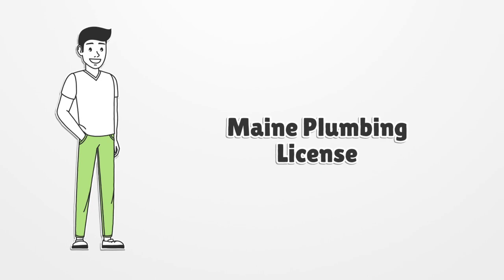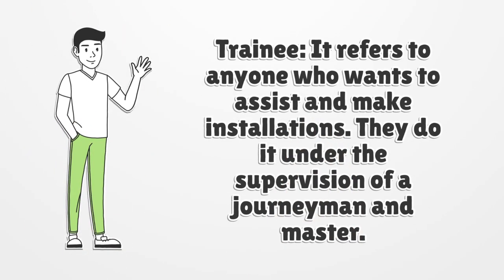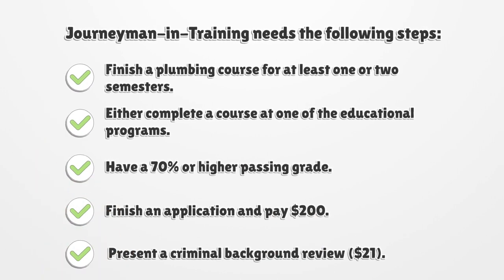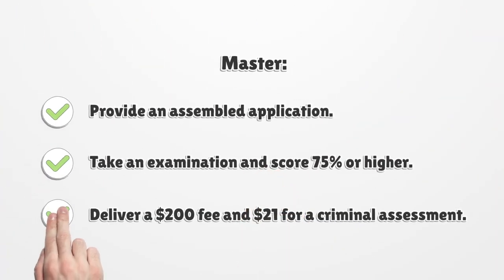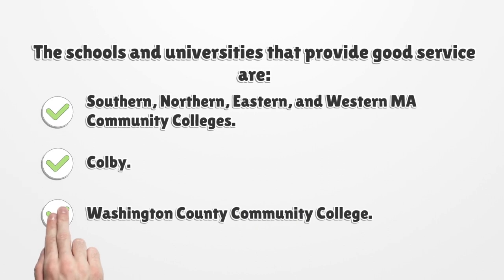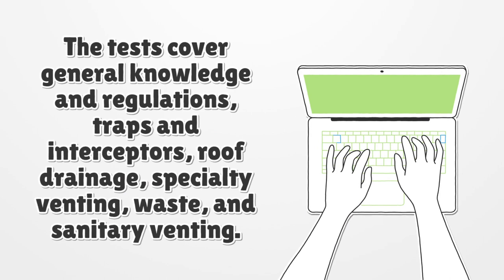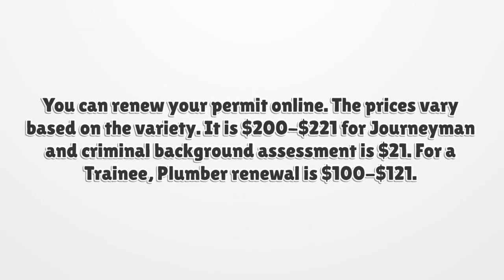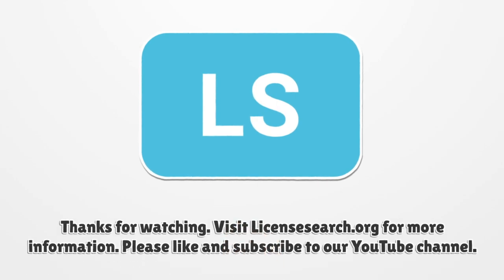Maine Plumbing License - What You need to get started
If you want to get a Maine Plumbing License, you should know there is no general license. Here you can find how to apply for your license.